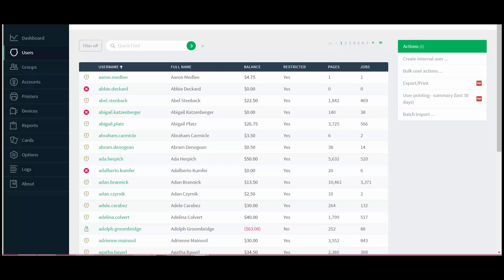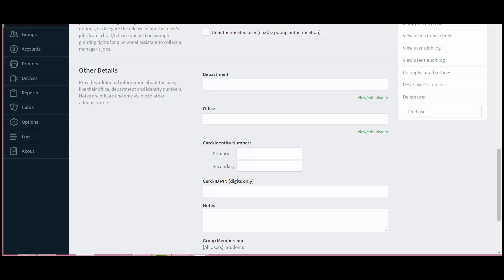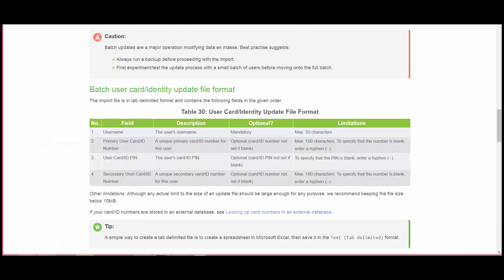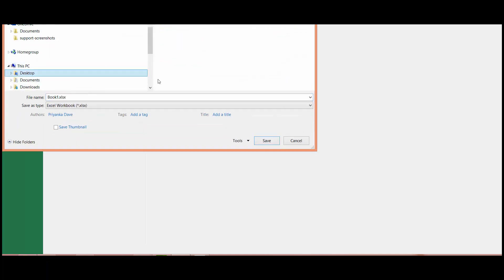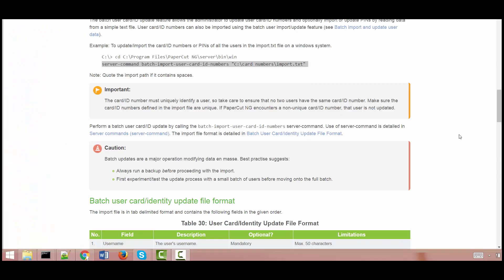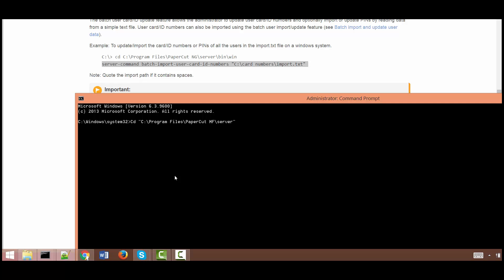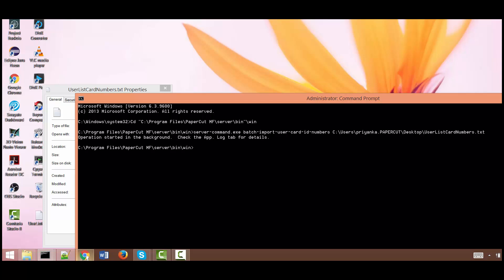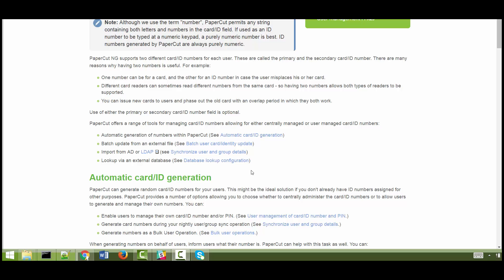How To Batch Import Card / ID Numbers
This video walks you through how to import Card/ID numbers into PaperCut. To learn more, please check out this KB article